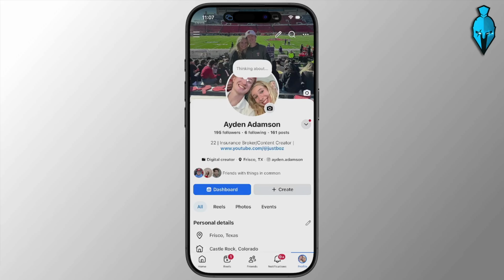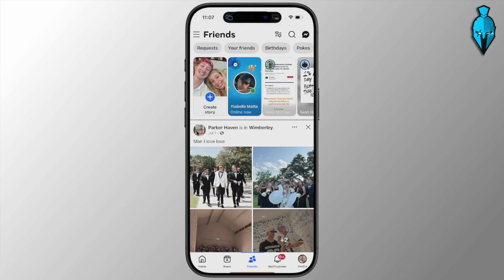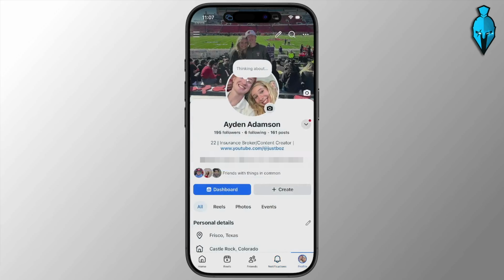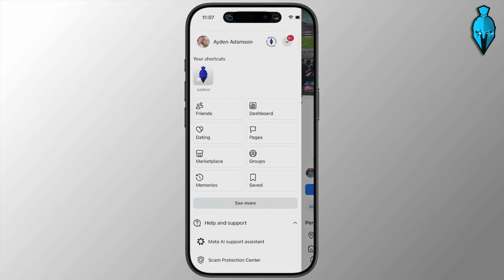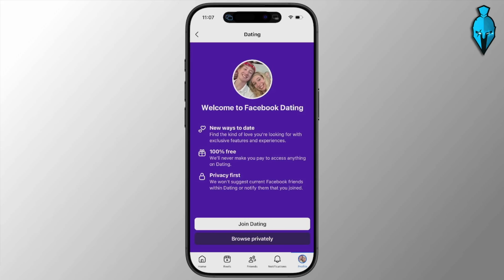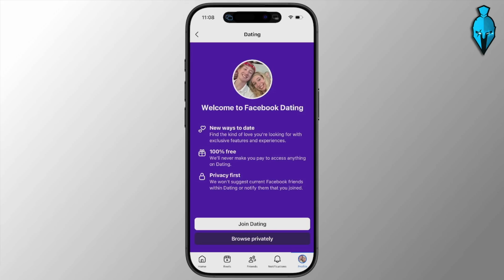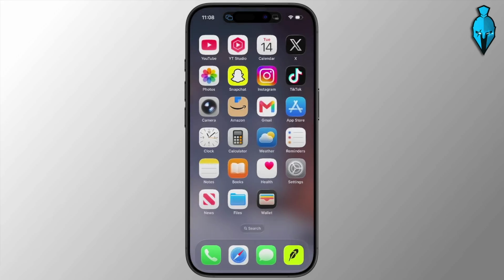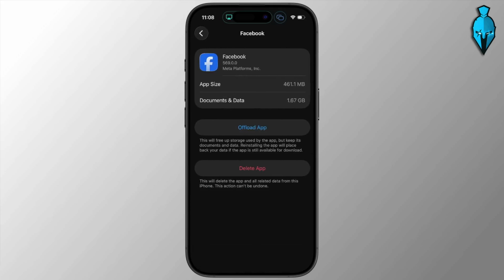How To Fix Facebook Dating Not Showing Up - Full Guide